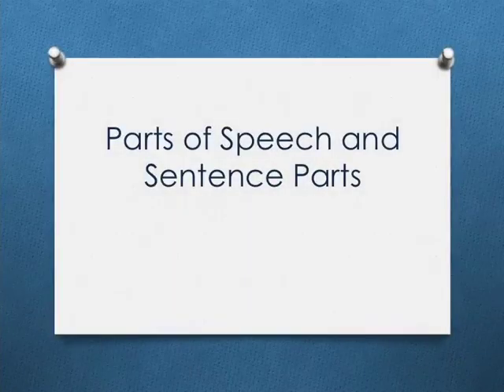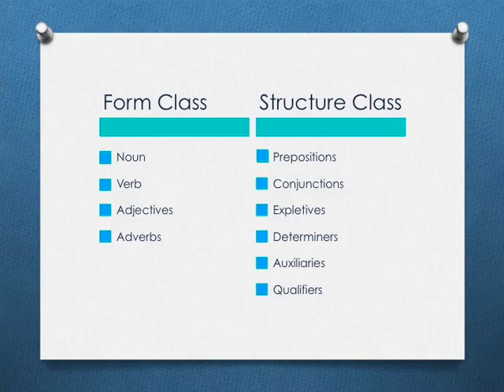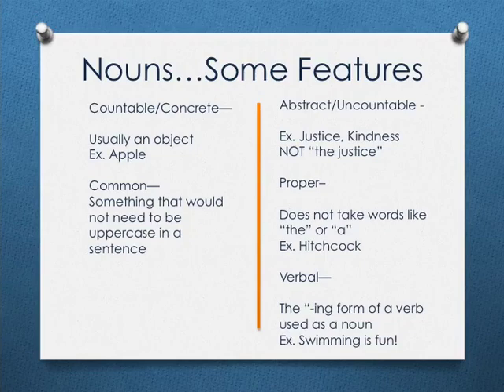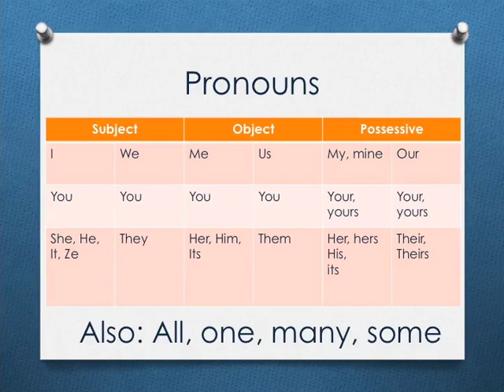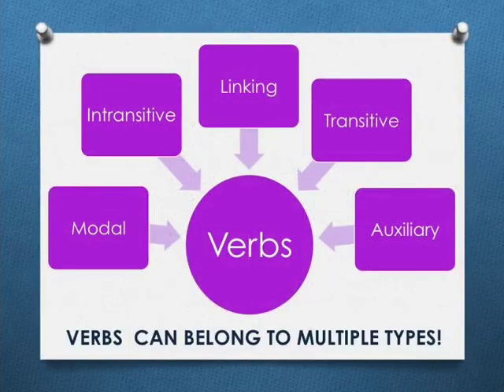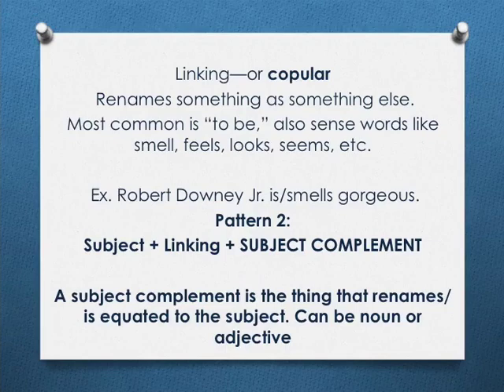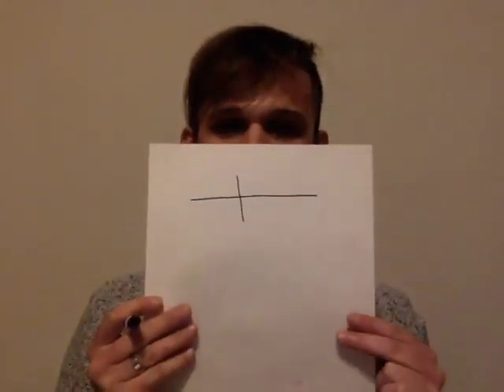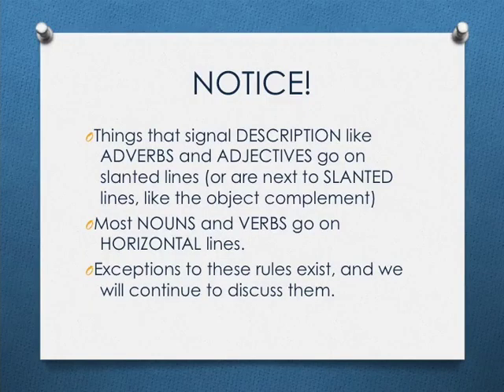Parts of Speech and Sentence Structures